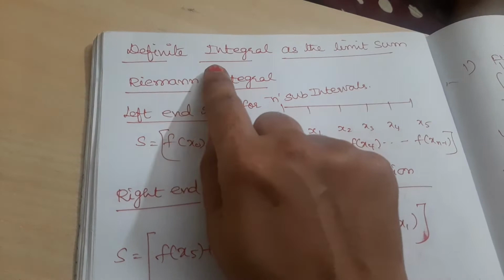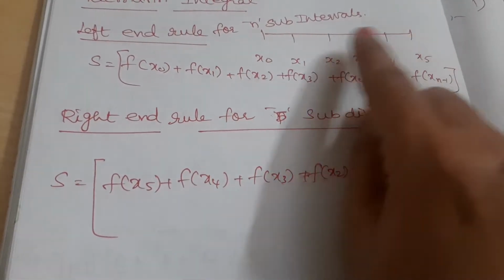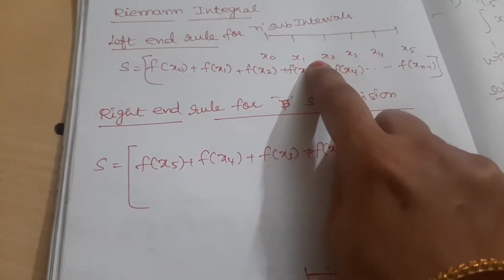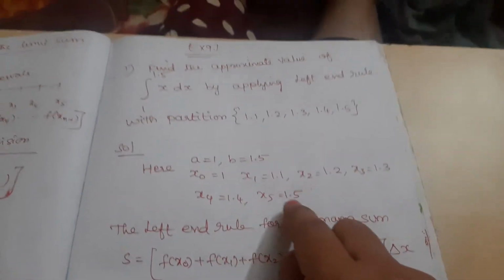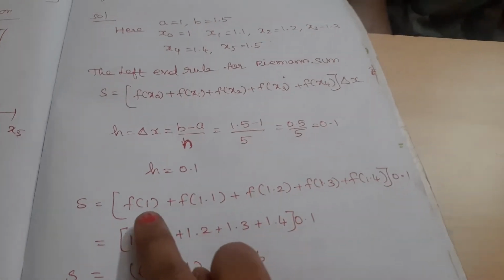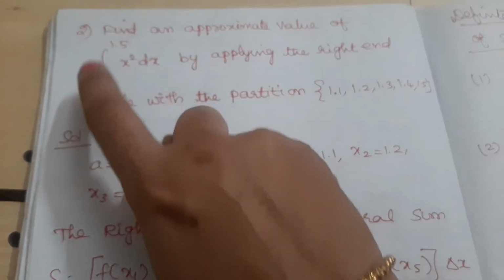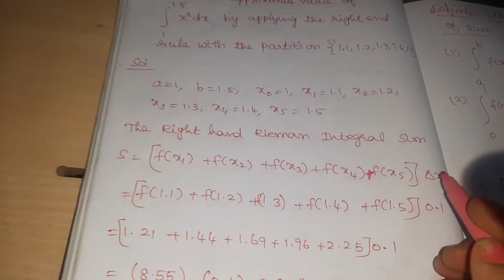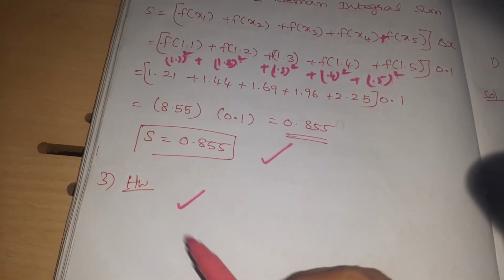Std 12 chapter 9 Exercise 9.1